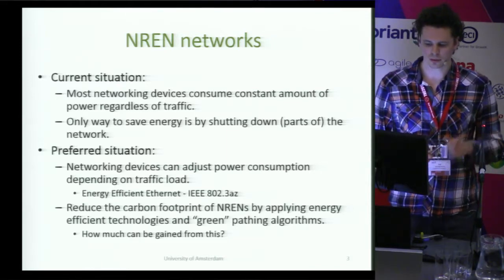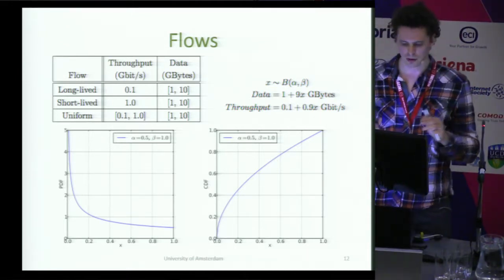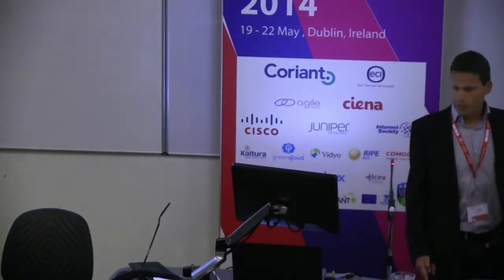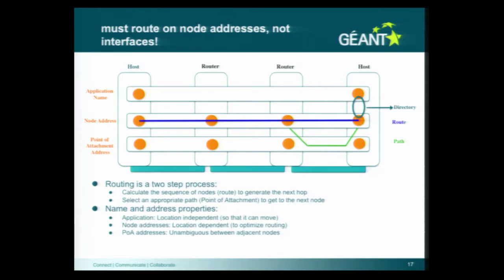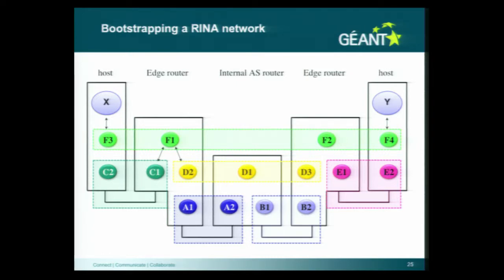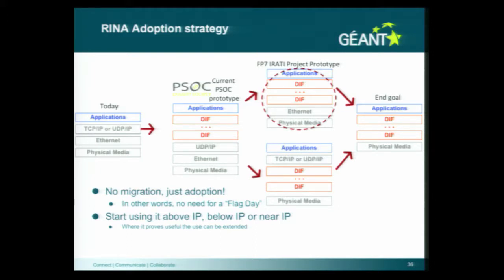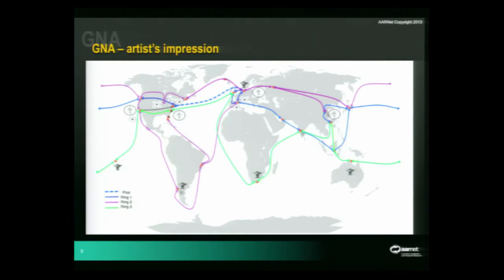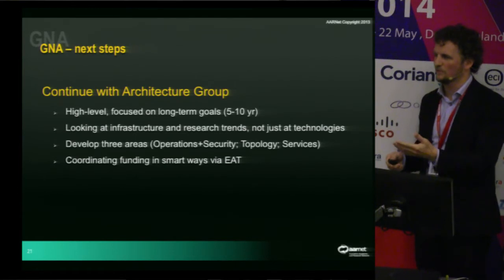TNC2014 Tuesday 20 May session 5B - Disruptive networks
This session will describe disruptive network concepts, which might lead a news R&E environment, although can challenge the current network service models.

Presentations:

Carbon-aware path provisioning for NRENs
Karel van der Veldt

RINA: AN OPPORTUNITY FOR NRENs TO LEAD INTERNET RESEARCH
Dimitri Staessens

Towards a next gen Global Network Architecture for R&E
David Wilde